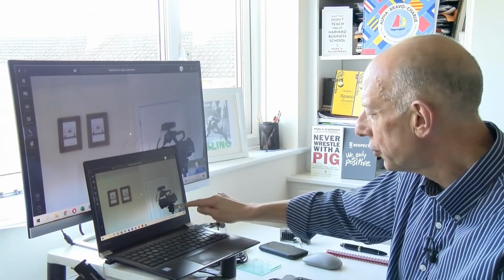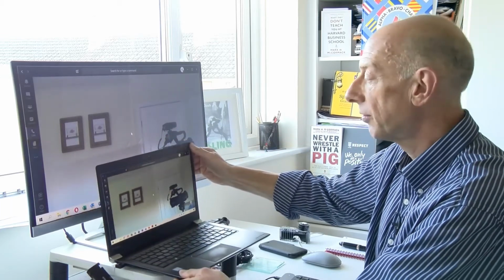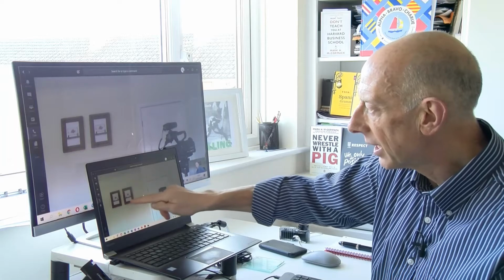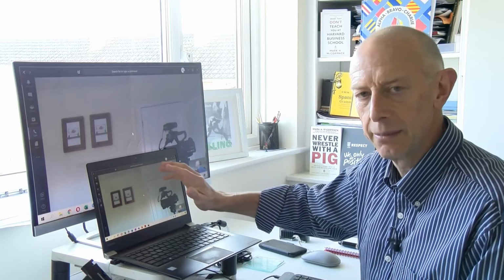Remote Working Tips - The Technology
With thanks to Keith Daniell at TMG Training & Allen Graham at Circling Squares for providing the Solace network with their 'Working Remotely' series.

In this video, Keith outlines the essential knowledge needed to set yourself up working from home.